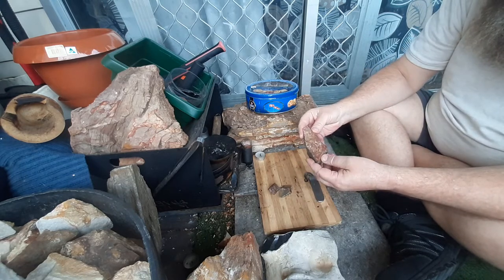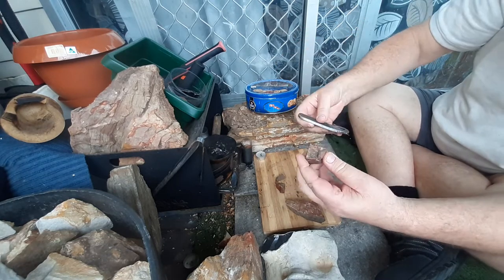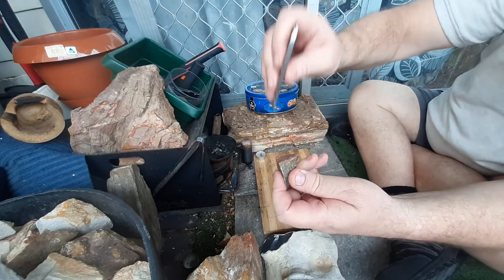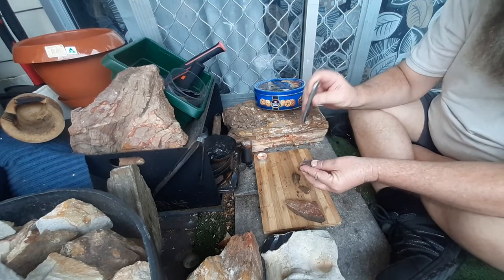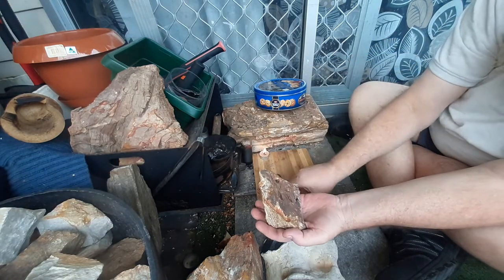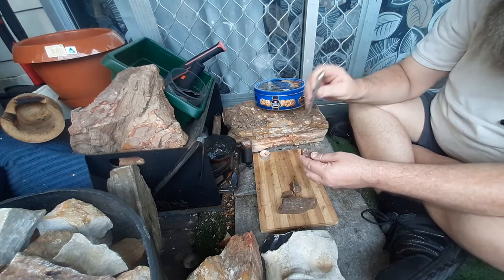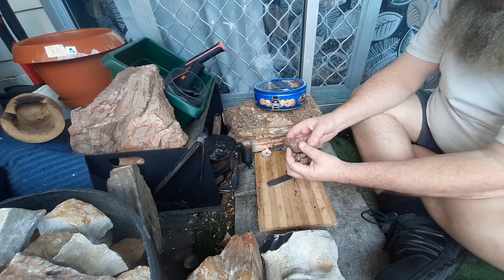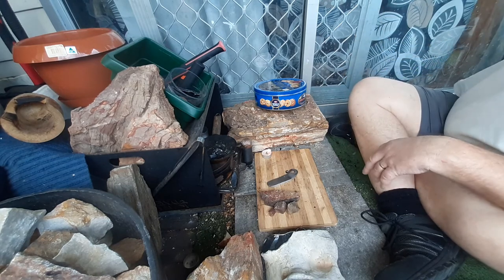rocks samples from a new source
I was visiting my dad today and he got me some new rock samples to try out, here are the results. I am assuming they are quartzite.